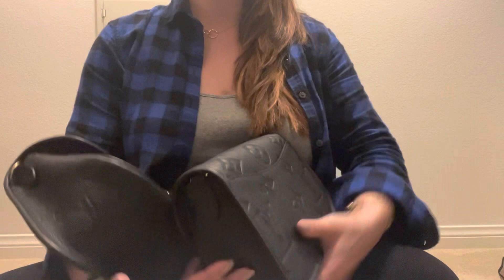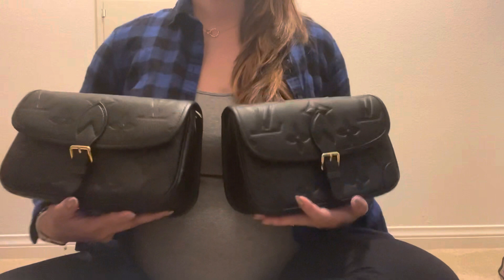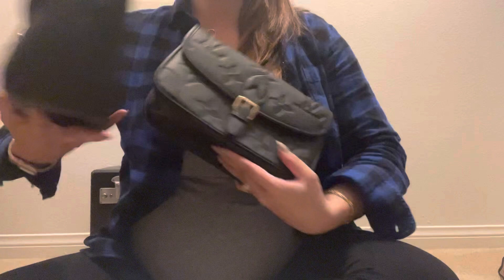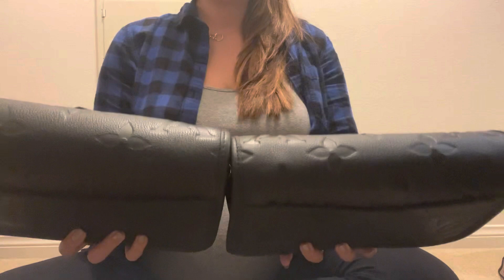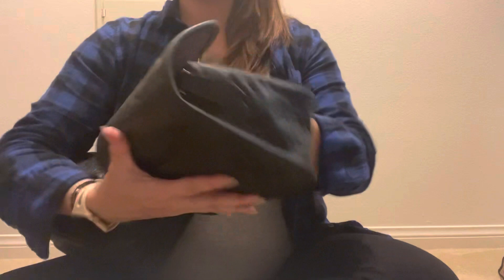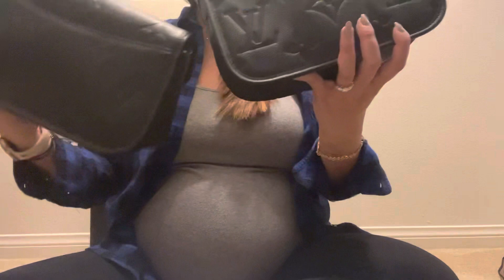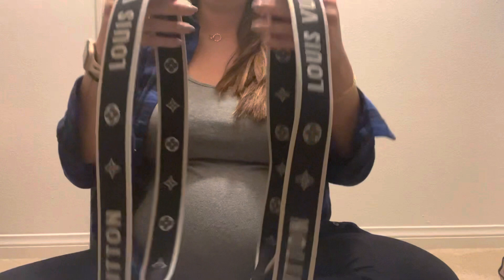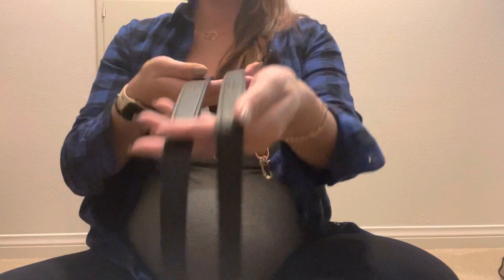Comparison: LV Diane Authentic vs Rep